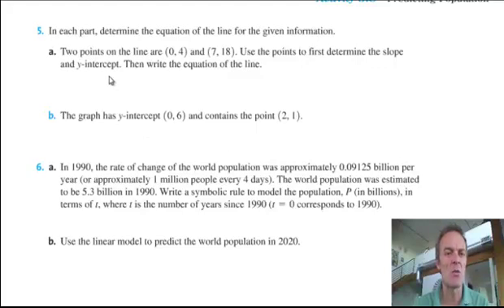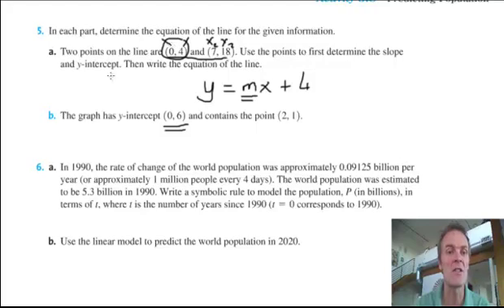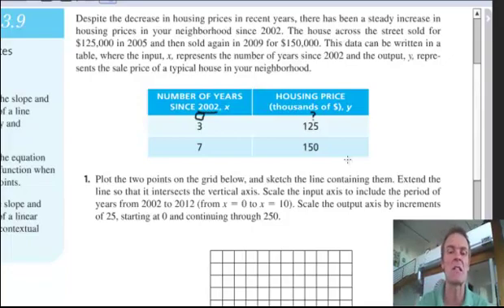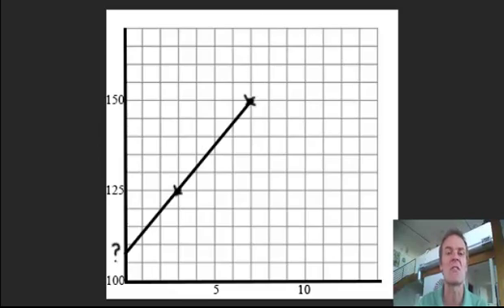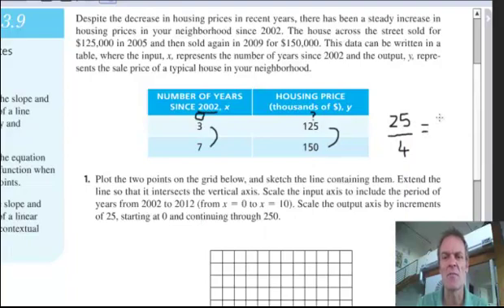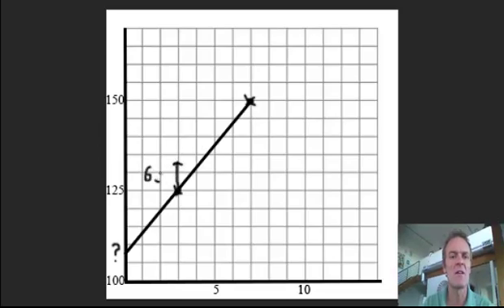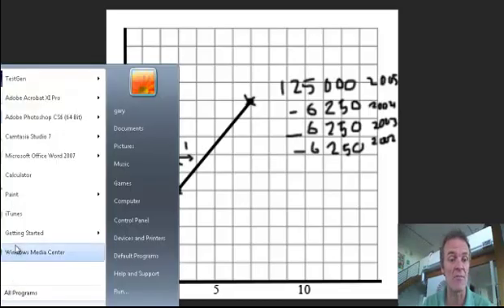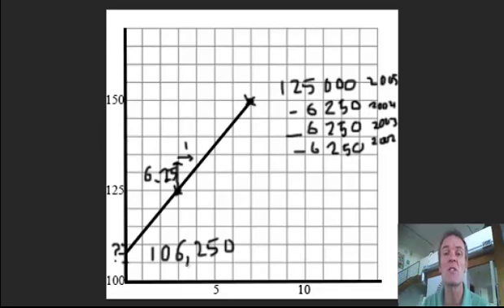Increasing house prices